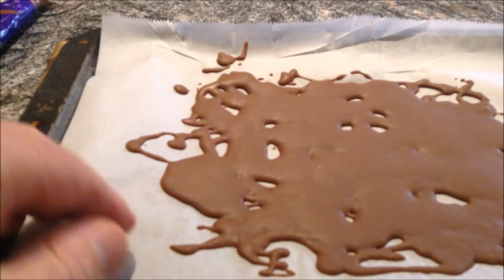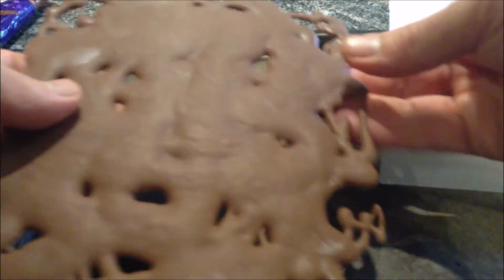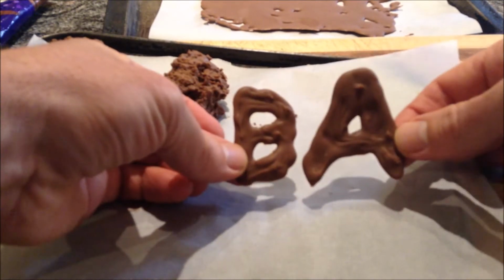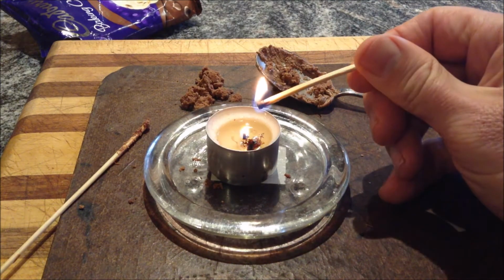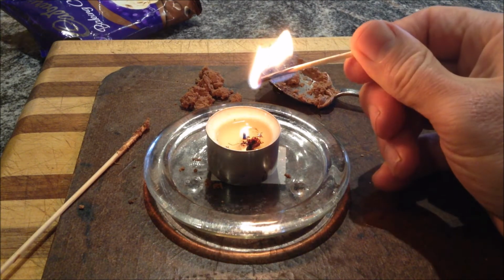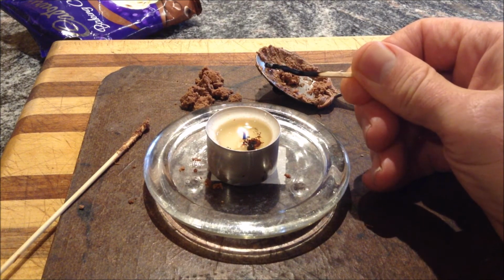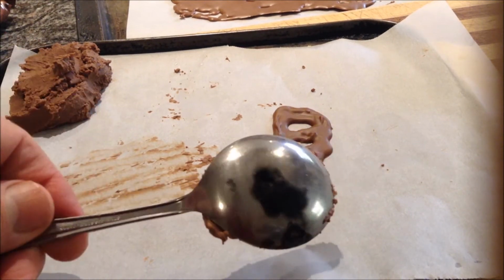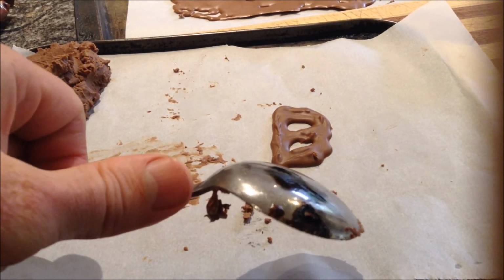Final products, testing and observations of melting chocolate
Towards a conclusion as to whether melting chocolate is a physical or chemical change. It depends on.
I make videos about science related topics for school students.